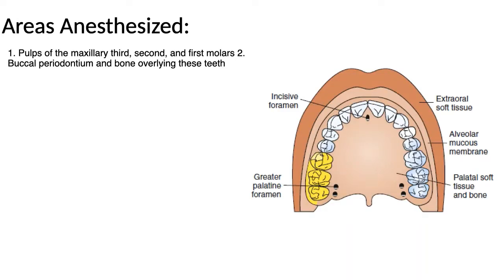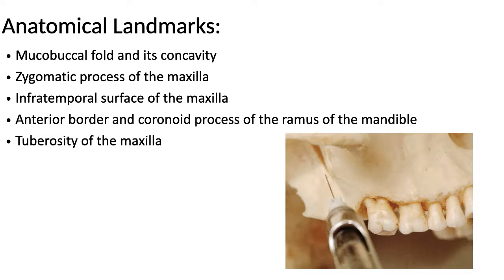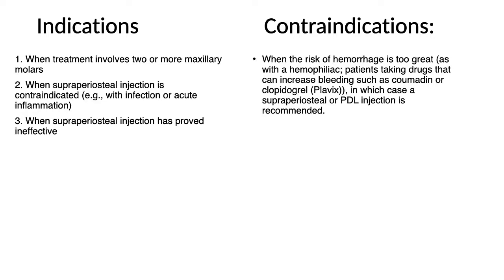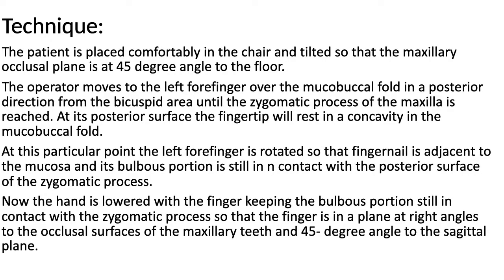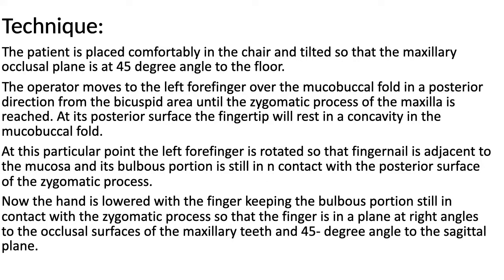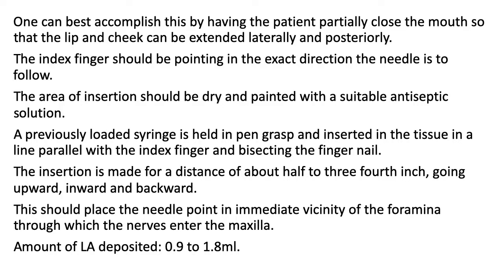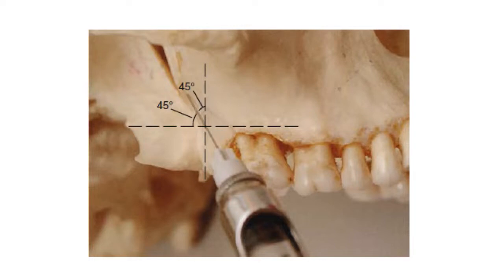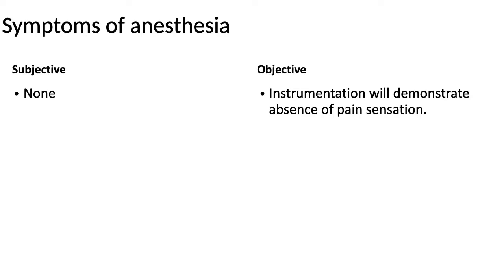POSTERIOR SUPERIOR ALVEOLAR NERVE BLOCK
Here is a short video lecture describing the Posterior Alveolar Nerve Block which would be helpful to all students. The video gives a look into all the necessary points that should be known by a student